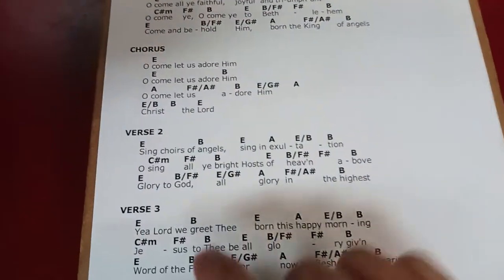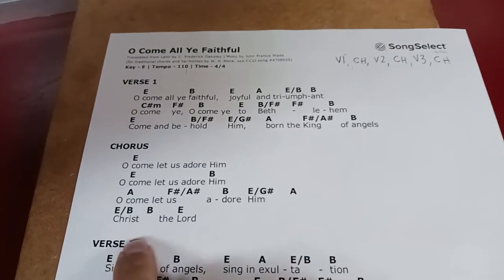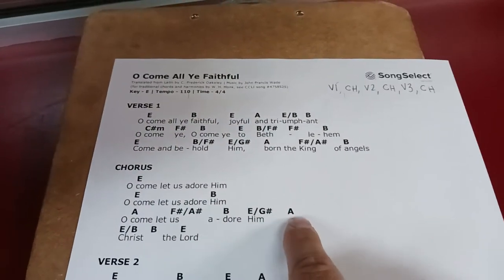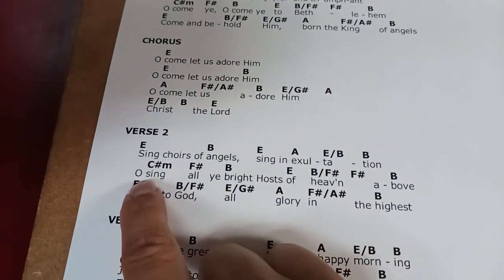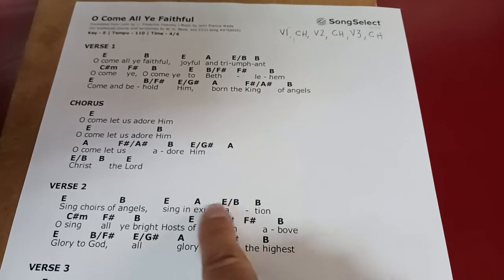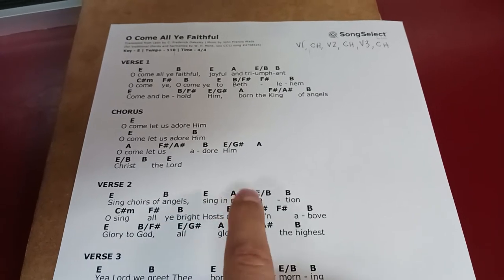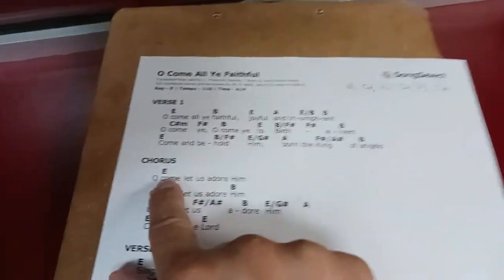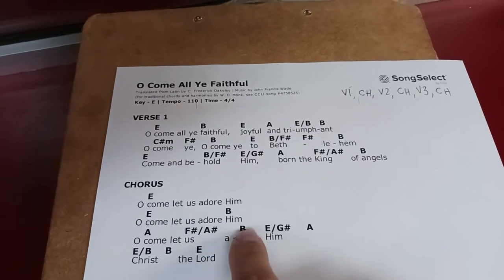Worship Leader Tips - O Come All Ye Faithful - 10 - Chordsheet Preview and Eliminating Many Chords